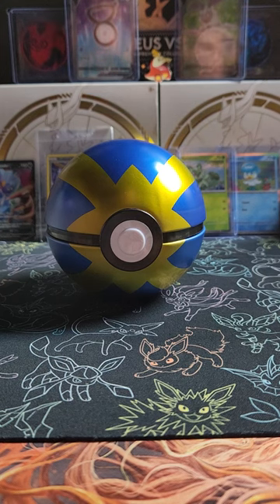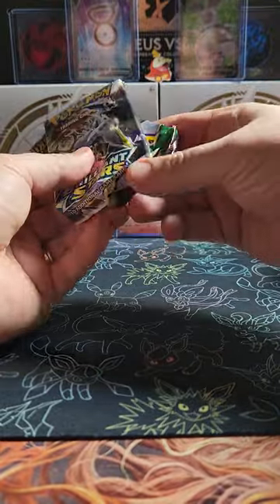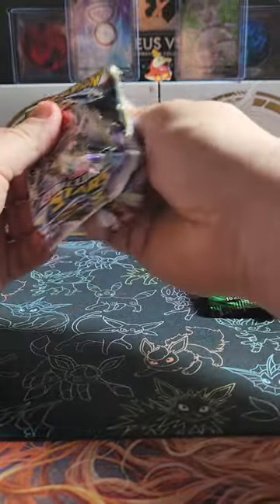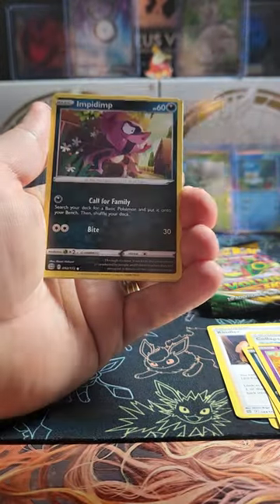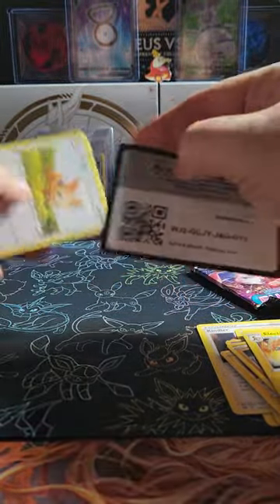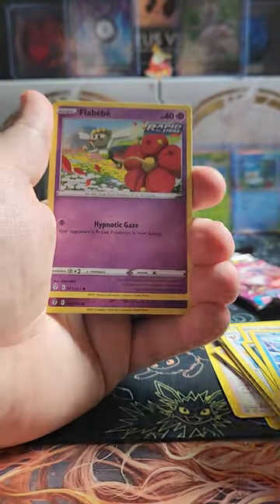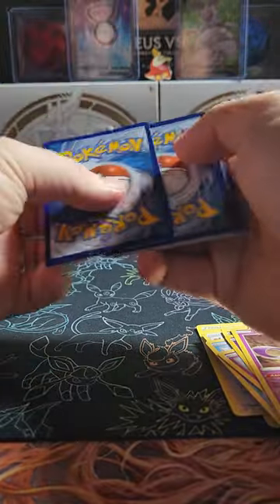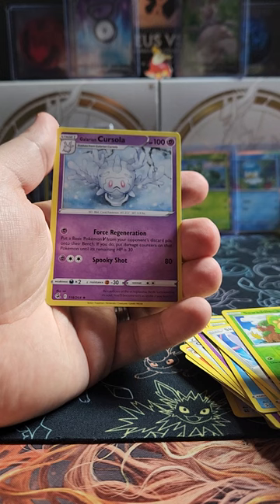Opening a Quick Ball from my local Walmart!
I nabbed this bad boy along with some Crown Zenith ans wanted to see how it compared to the Pokémon Center Quick Balls that had Sun and Moon and XY packs in them.